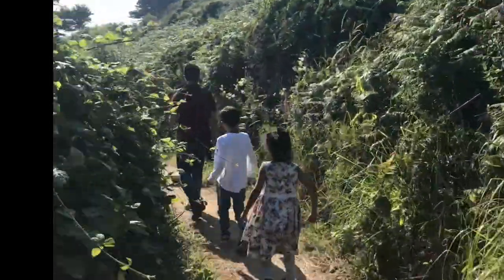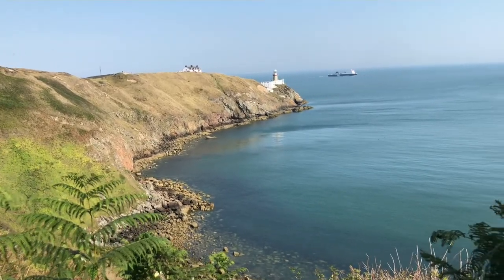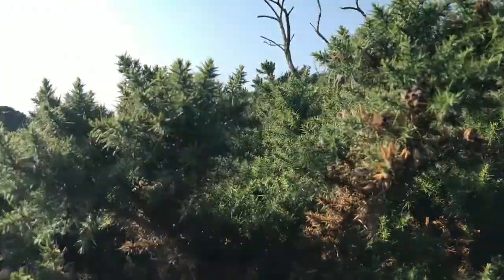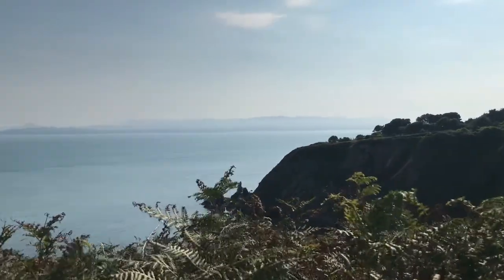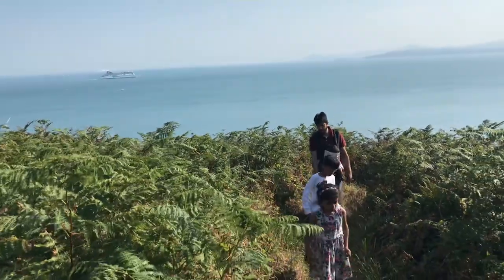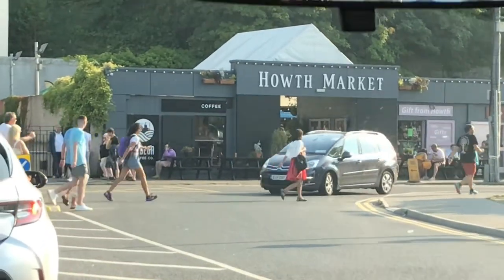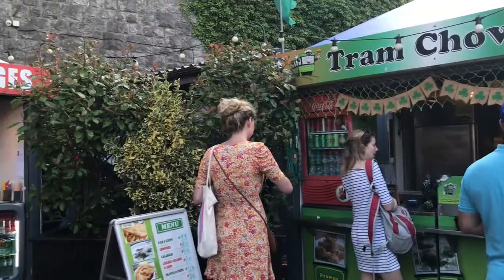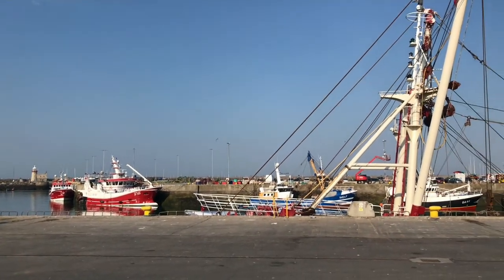Kids explore Howth (Howth cliff walk, Howth market, Bailey lighthouse)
We had really good weather on the weekend. So we headed out to the small coastal town named Howth.